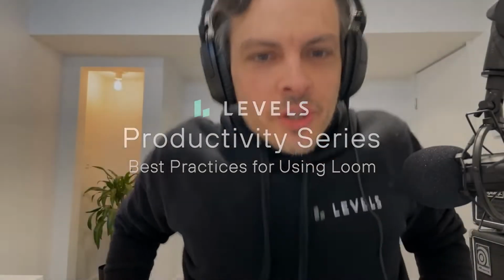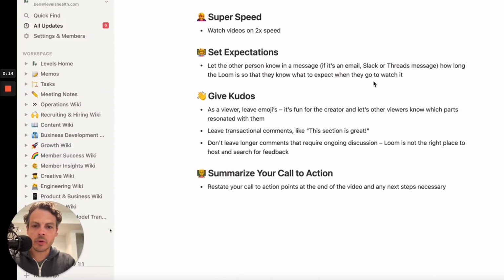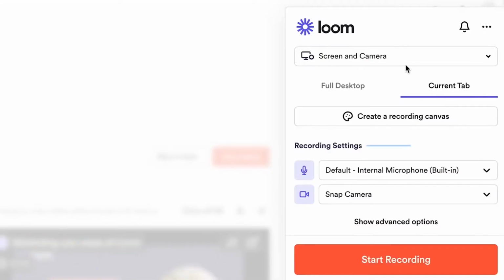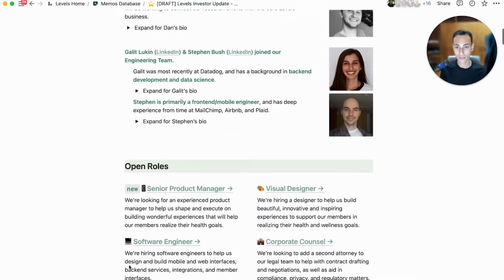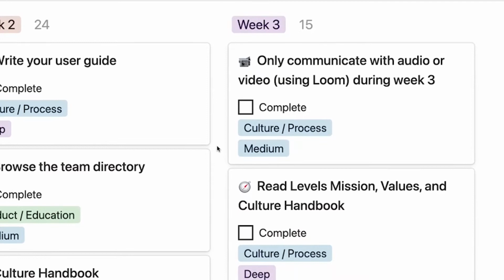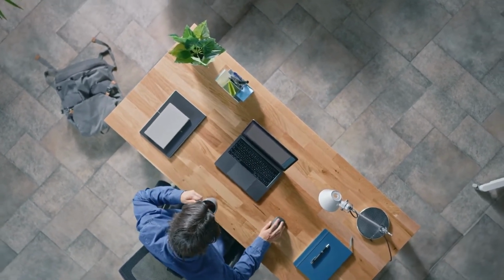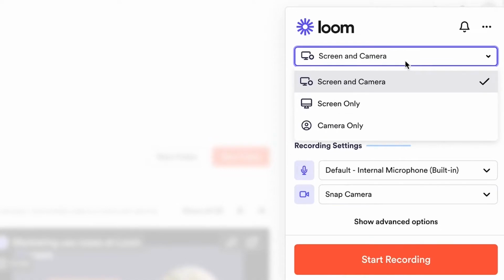Best Practices for Using LOOM for Communication at an ASYNC & REMOTE Workplace | Ben Grynol & Miz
The Levels team loves using Loom for the async and remote work culture. We can communicate via video while sharing our screens at the same time. Here are some best practices of how Levels uses Loom for communication, documentation, walkthroughs, tutorials, and more.

👋 WHO WE ARE:

Levels helps you see how food affects your health. With real-time, personalized data gathered through biosensors like continuous glucose monitors (CGM), you learn which diet and lifestyle choices improve your metabolic health so you can live a longer, fuller, healthier life.